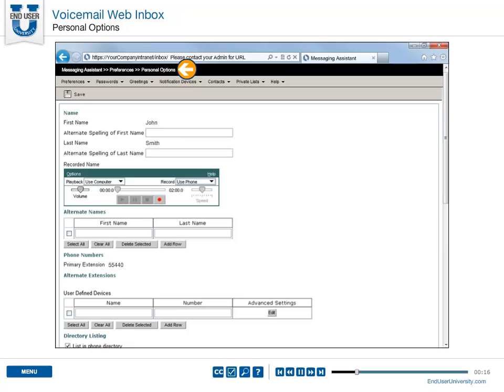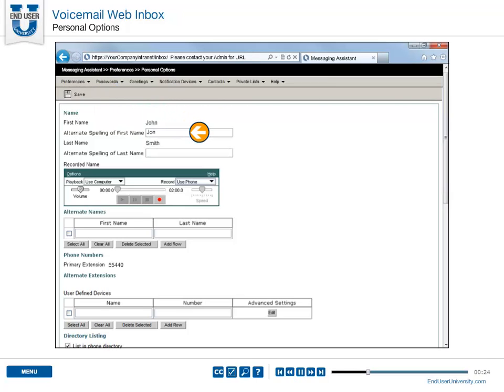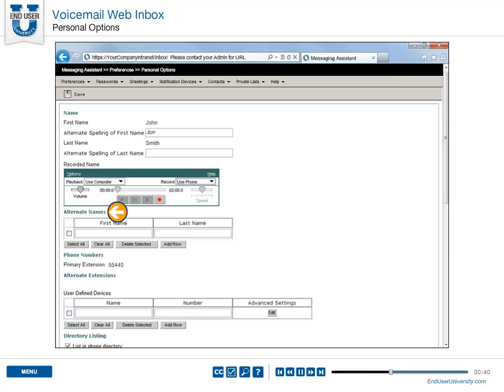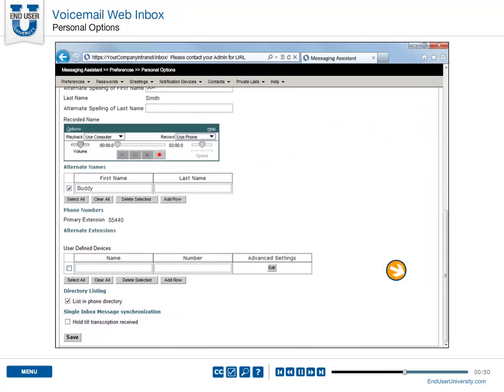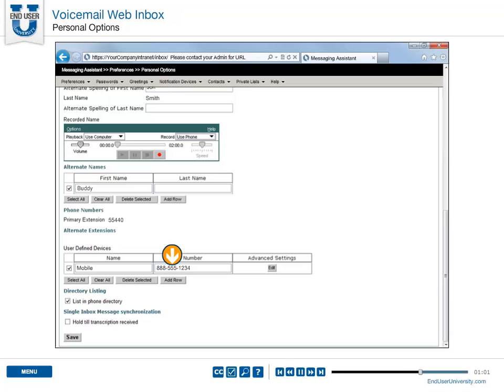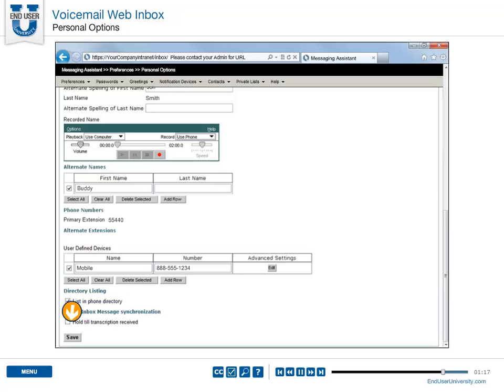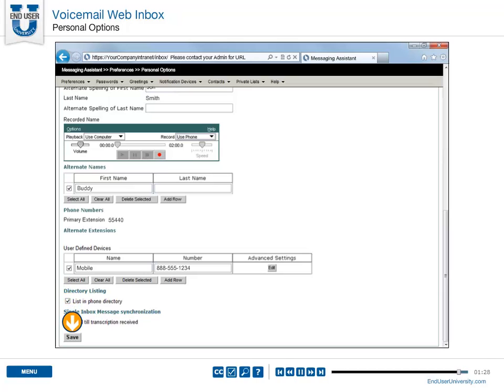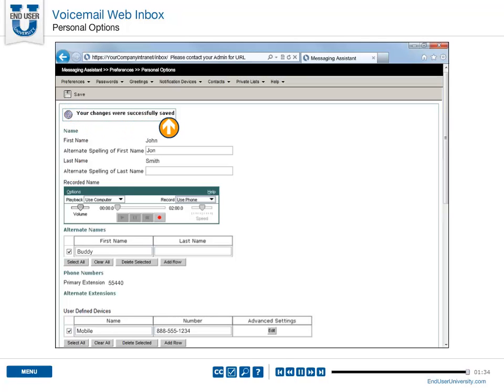CISCO Unity Assistant with Web Inbox - Personal Options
Cisco Unified Communications Solutions unify voice, video, data, and mobile applications on fixed and mobile networks, enabling easy collaboration every time from any workspace. Cisco Unified Communications Manager (UCM) is the powerful call-processing component of the Cisco Unified Communications Solution. It is a scalable, distributable, and highly available enterprise IP telephony call-processing solution.